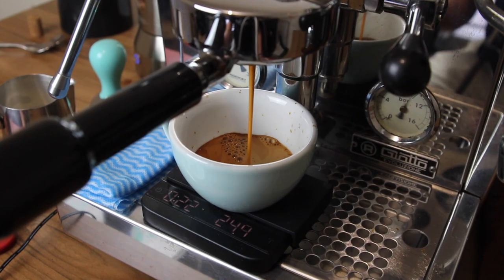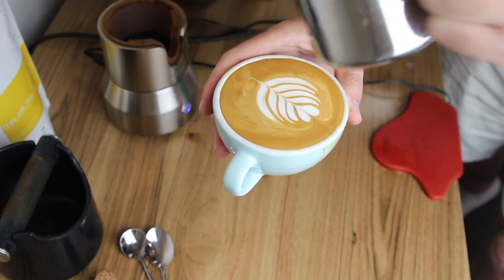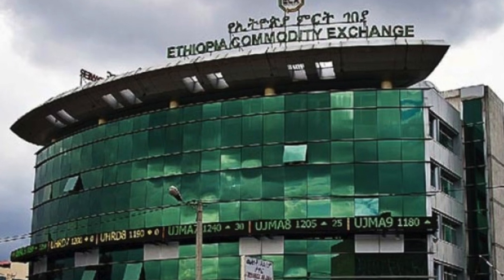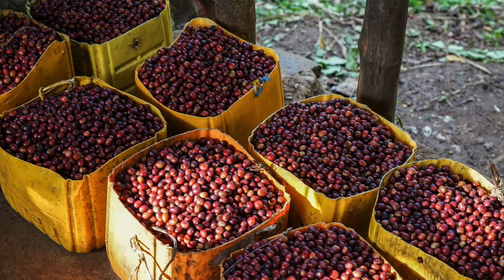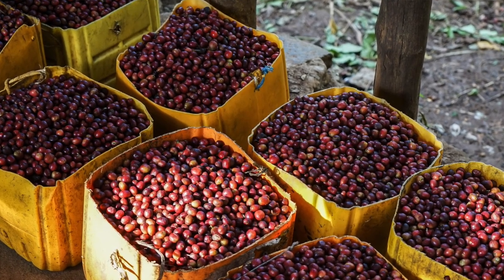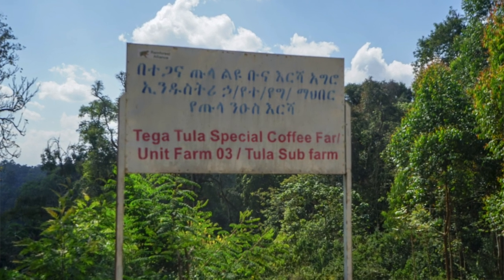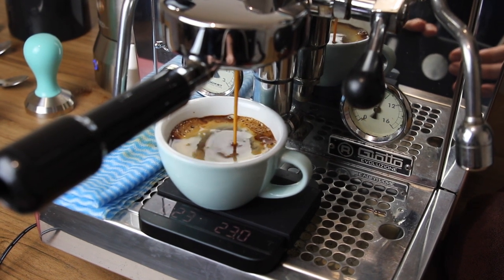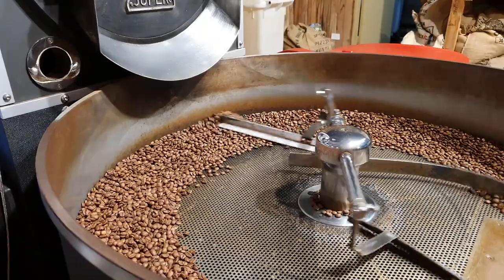Tega and Tula - an exciting change to coffee from Ethiopia.